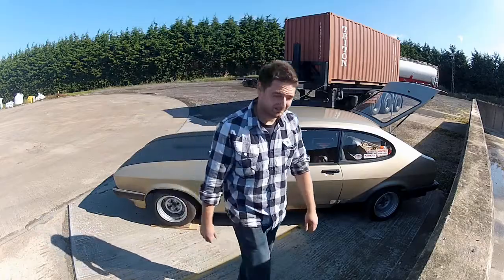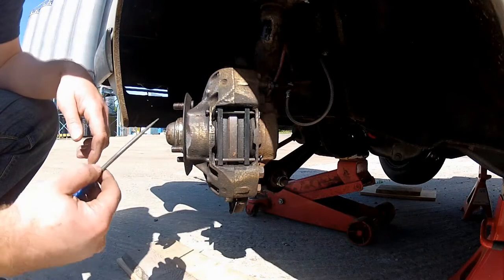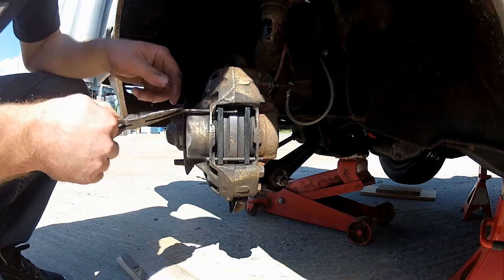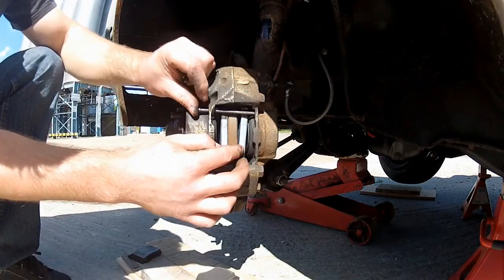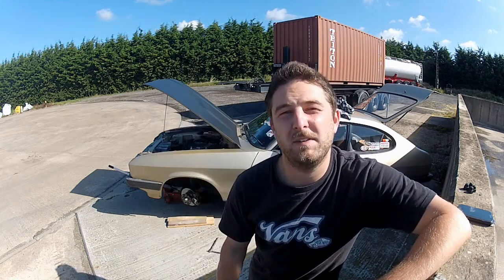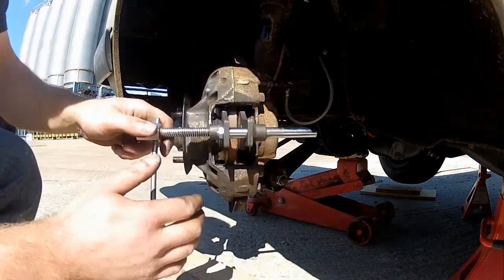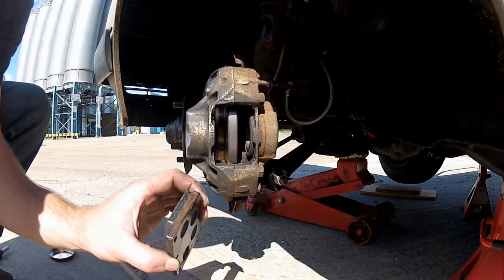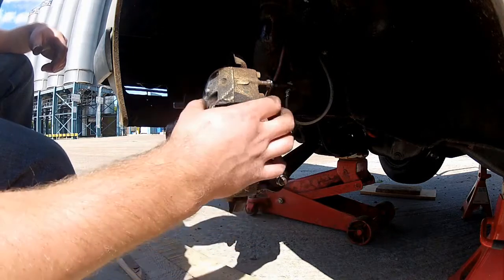Brake Pads - How to Inspect & Replace on a Classic Car | Tech Tip 05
Checking Brake Pads for Wear, & Replacing. Back to basics this time around. The stopping power on classic cars is not great at the best of times, so look after what you've got.  Let's take an in depth look at the front brake system, and how to replace old, worn out pads.

The car in the video is my 1978 Ford Capri running a Modified 2.0 Pinto Engine.  If Classic Cars are your thing, check out this playlist. Maintenance, Tech Tips, Track Days, it's all here: